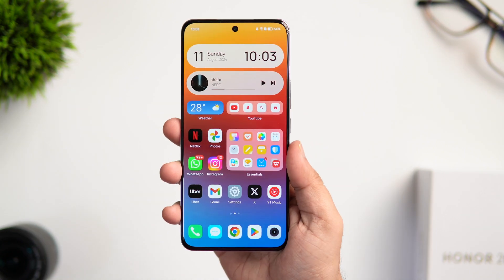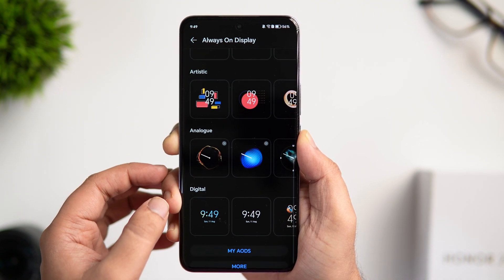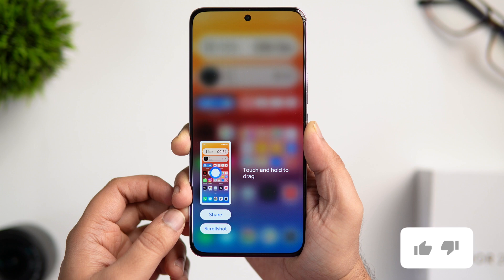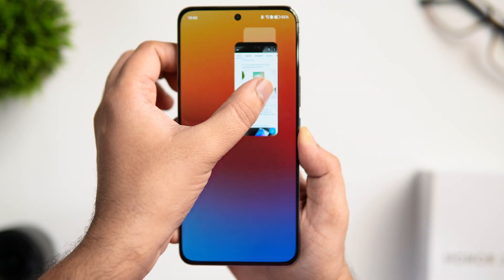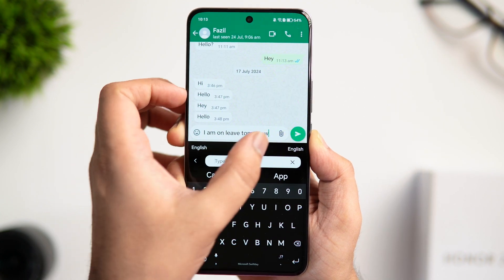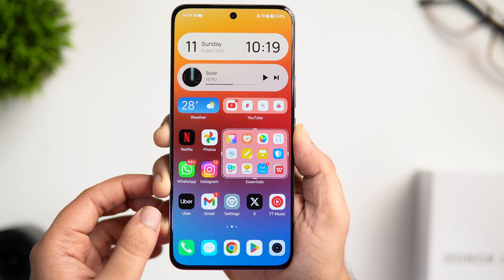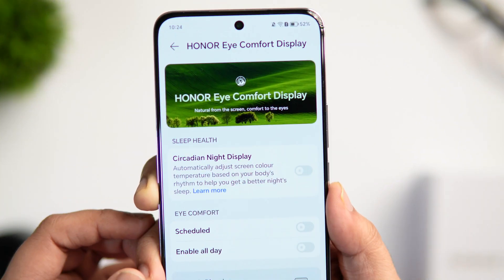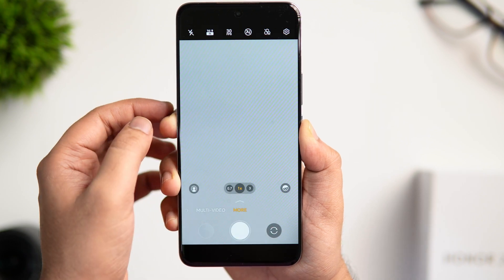Honor 200 & 200 Pro: 20+ Best Tips, Tricks & Hidden Features You Should KNOW!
In this video, I'll be showing you 20+ Best tips, tricks & hidden features that you need to try on your brand new Honor 200 or 200 Pro. All these tips and tricks will definitely help you to get most out of your phone.

Timestamps
00:00 quick intro about Honor 200 & MagicOS 8.0
00:45 AOD & Lockscreen Customisations
02:24 Start using these useful gestures & shortcuts
04:09 Activate the magic capsule
04:47 AI features inside the keyboard
05:26 Change the look of your homescreen
06:27 Start creating enlarge & smart folders
07:02 Add widgets to your homescreen
07:32 Tweak your phone's display
08:12 App twin & App lock feature
08:31 Useful camera features
09:20 outro